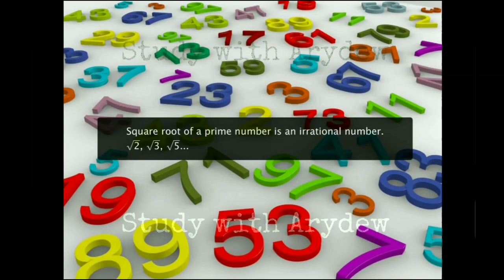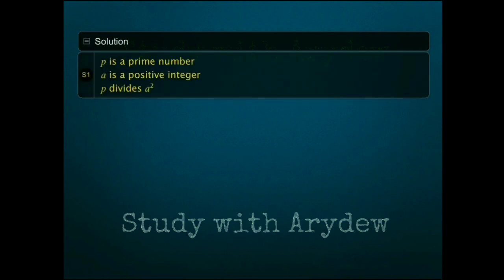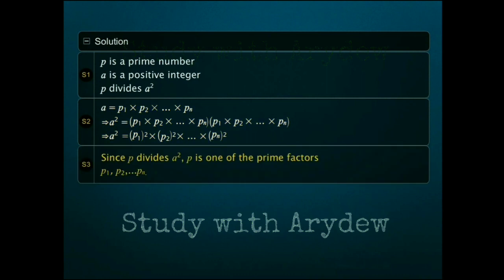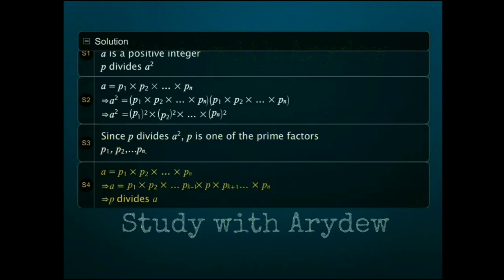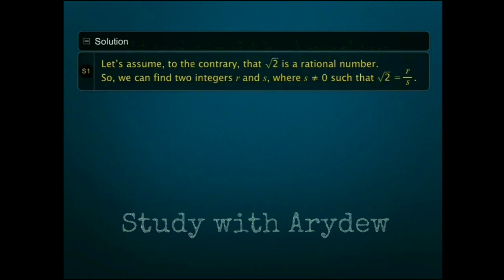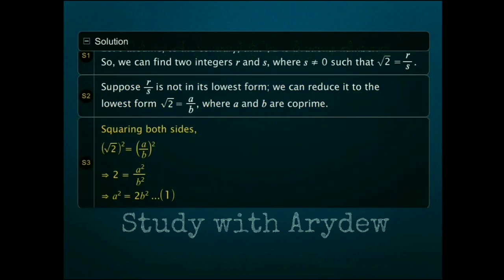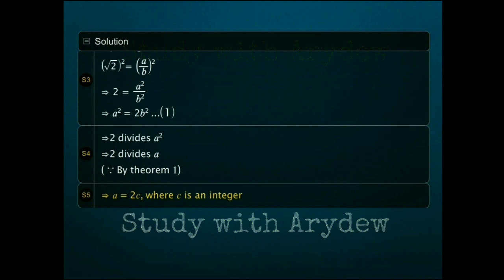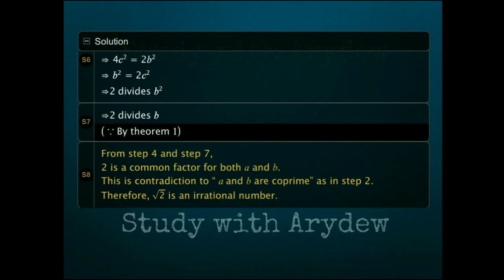Real Numbers || Part 5 || Class 10, 9 and 8 Chapter 1 || Study with Arydew